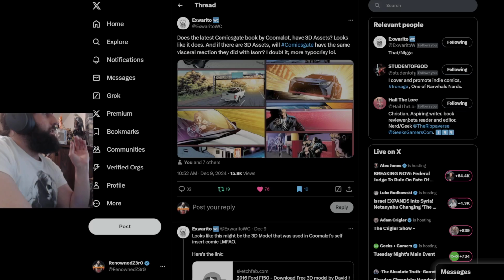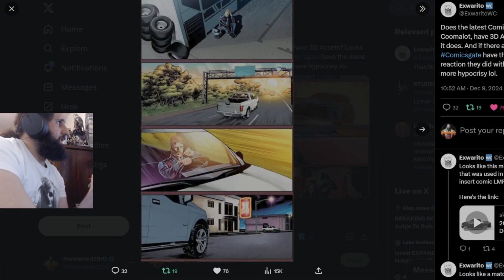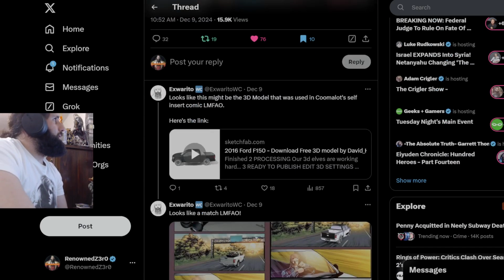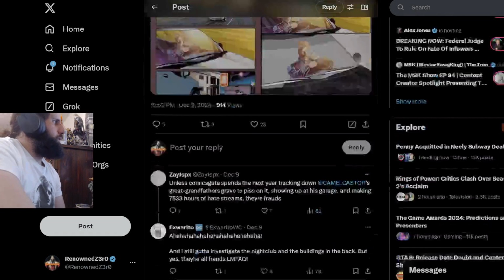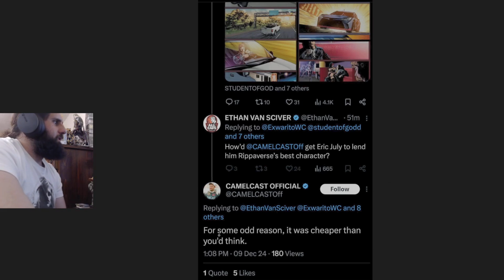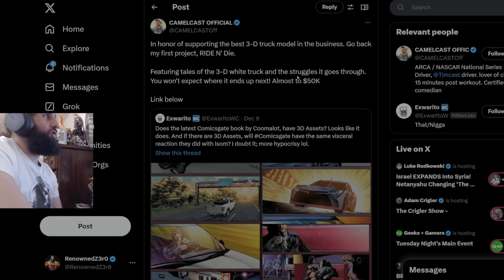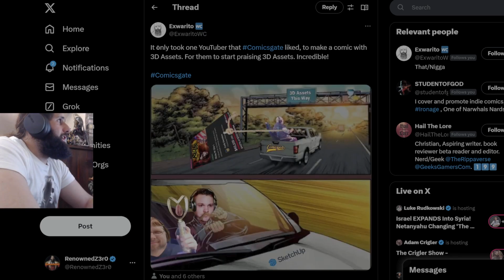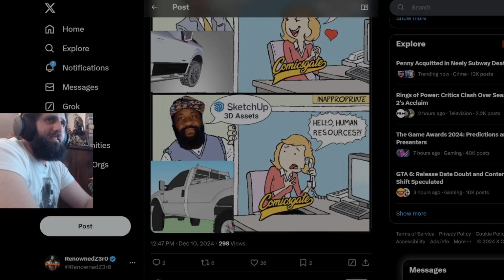Muh 3D Assets Are ACCEPTED NOW?!? | EvS and Camelot PRAISE THEM! | Cody EXPOSED For USING THEM!